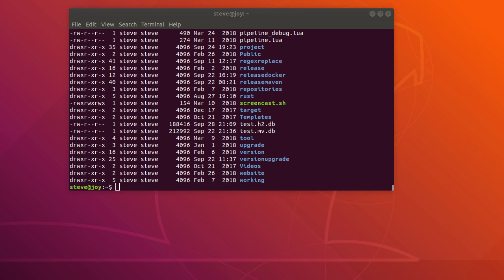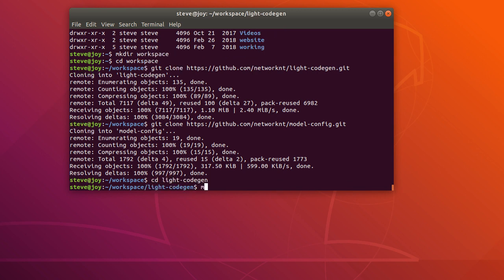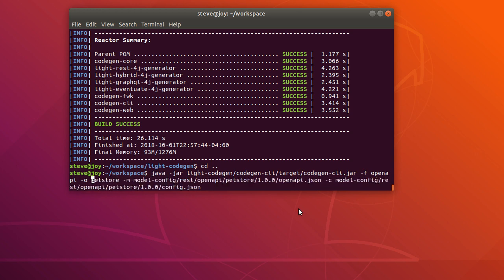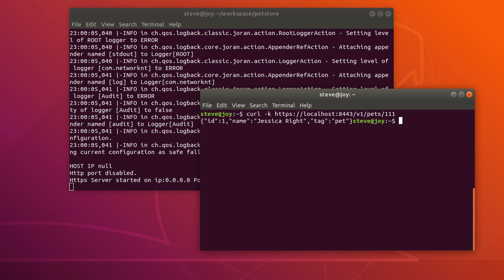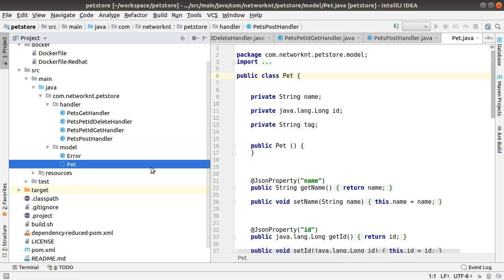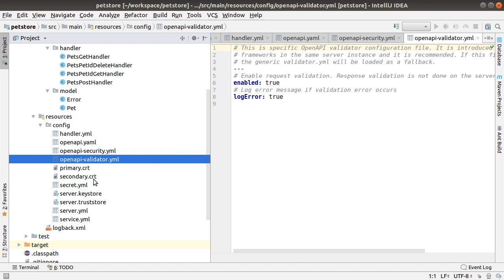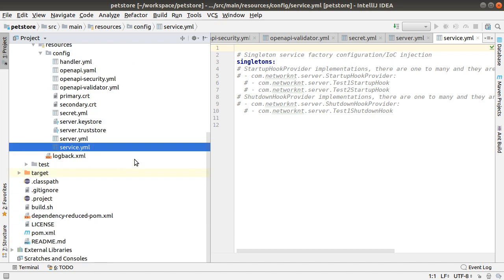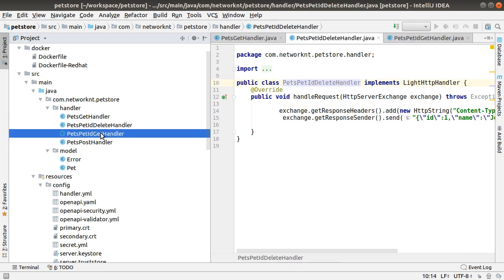openapi petstore part1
This is the part 1 of OpenAPI Petstore Video that demonstrates:
1. Generate a project from OpenAPI 3.0 specification with light-codegen.
2. Start and test the server
3. Walk through the source code